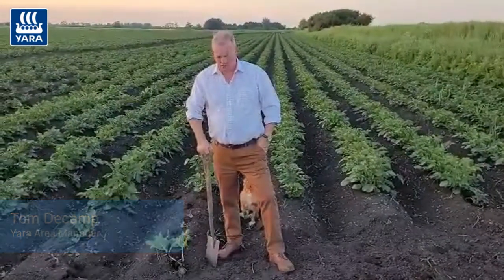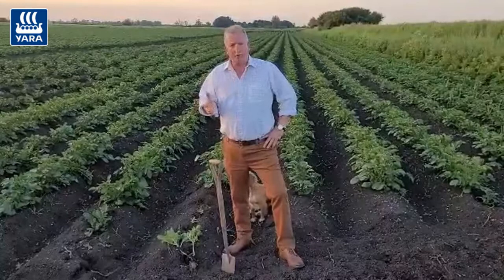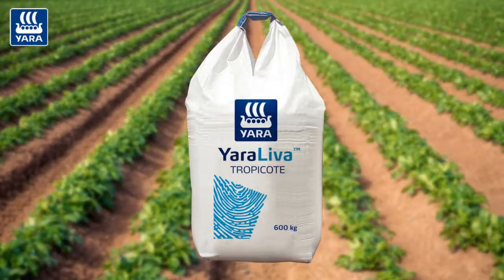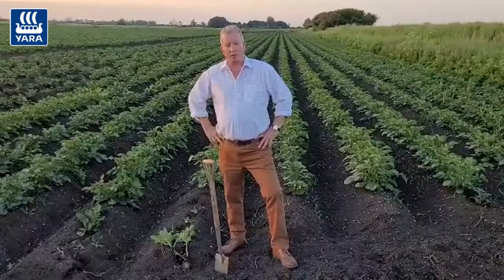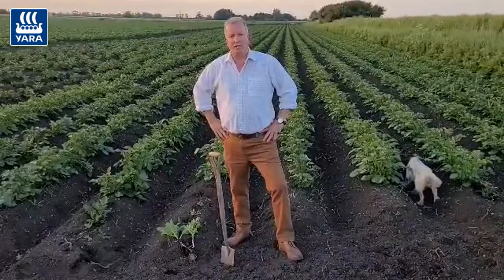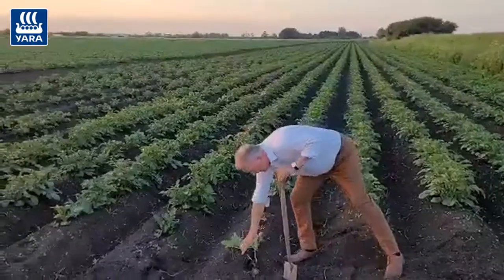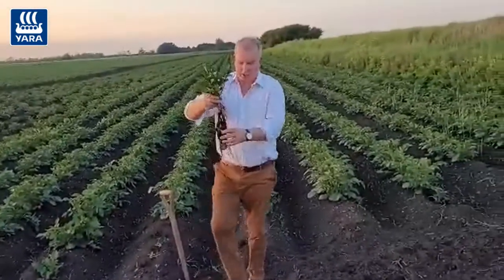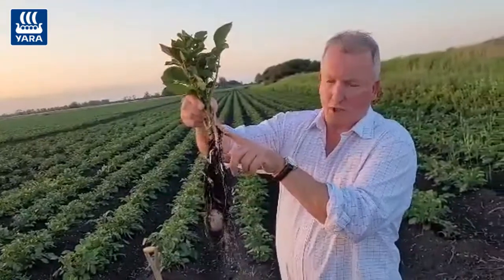Having the correct nutrition plan in place for potato crops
Yara Area Manager, Tom Decamp talks about why you need the correct nutrition plan in place for potato crops.